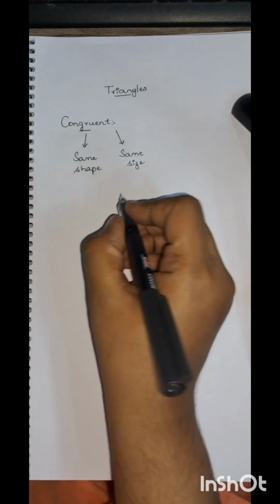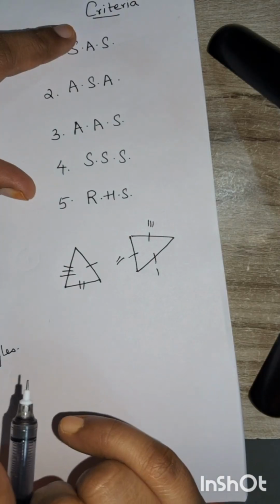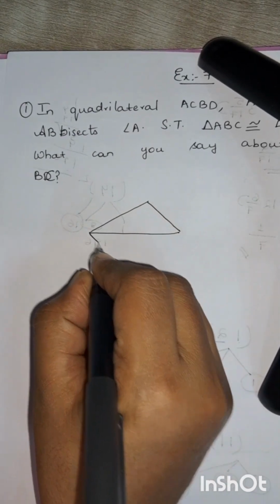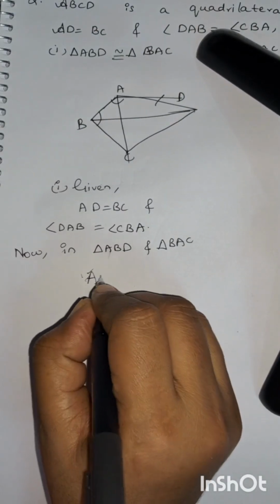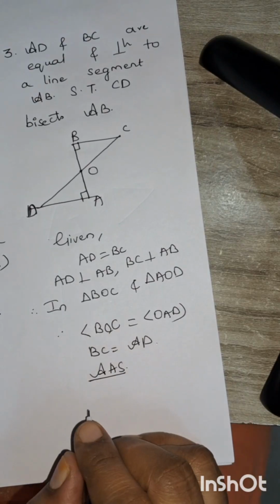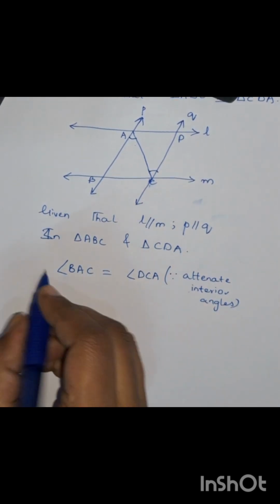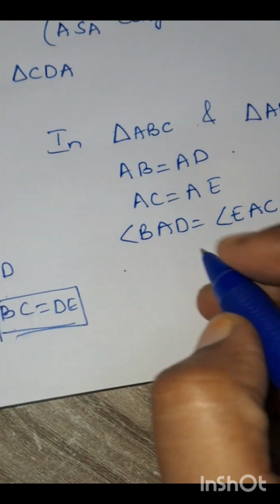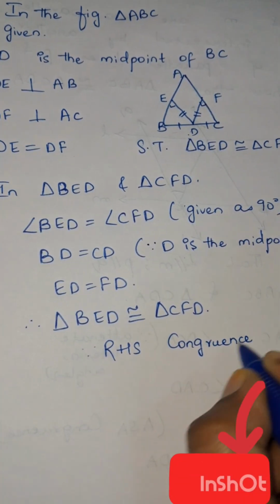Triangles Chapter 7 🥰👍maths